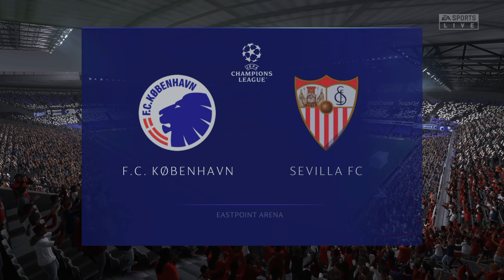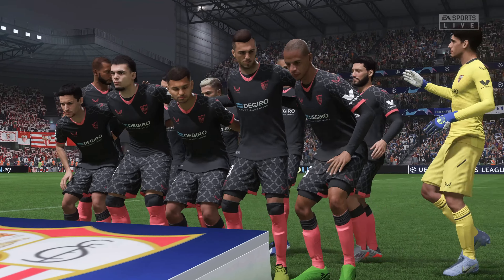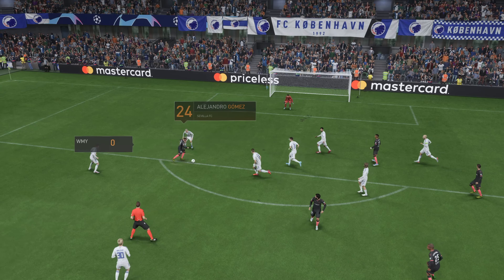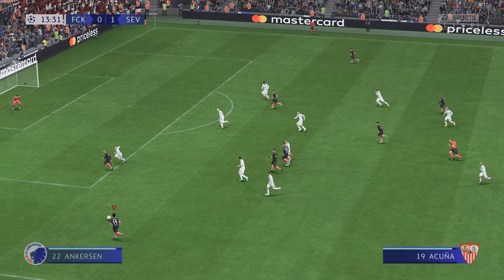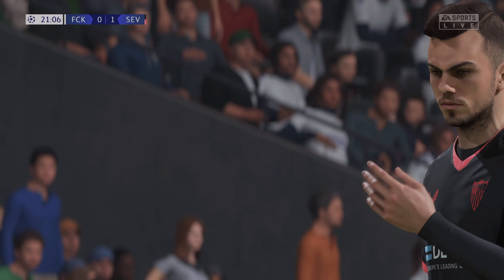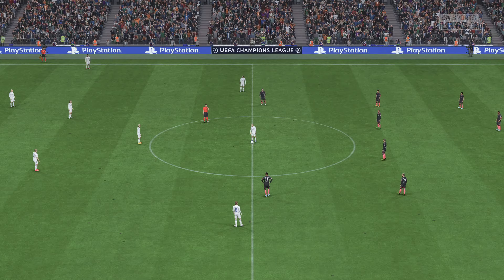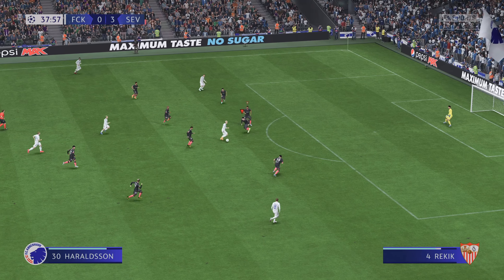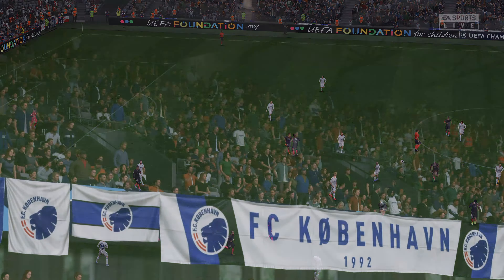FIFA 23 - F.C. COPENHAGEN VS SEVILLA | UEFA Champions League | Group Stage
FIFA 23
Available to: PS5, PS4, NINTENDO SWITCH, XBOX SERIES X/S, XBOX ONE, GOOGLE STADIA AND MICROSOFT WINDOWS.
Developers: Eletronic Arts.

Simulation of the Champions League Group Stage match: FC COPENHAGEN VS SEVILLA